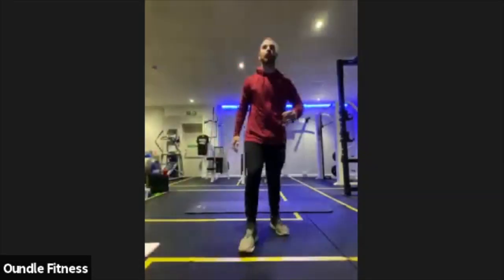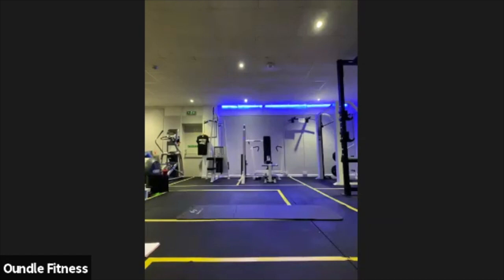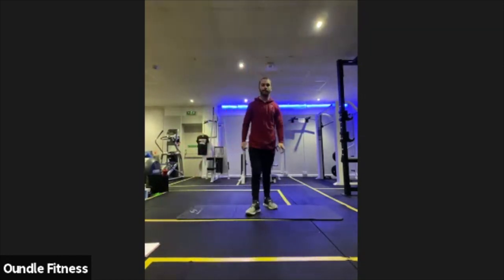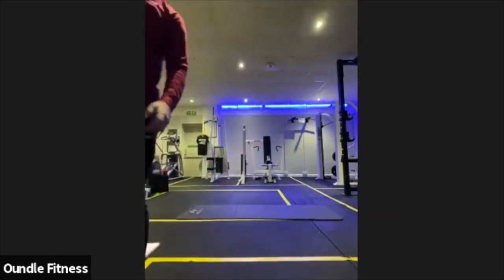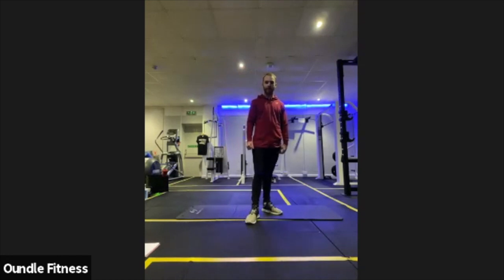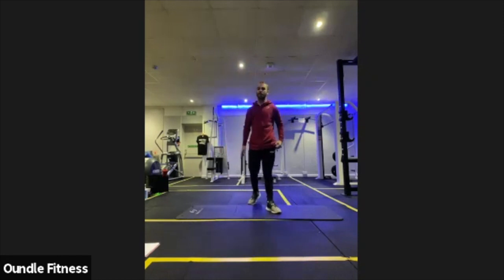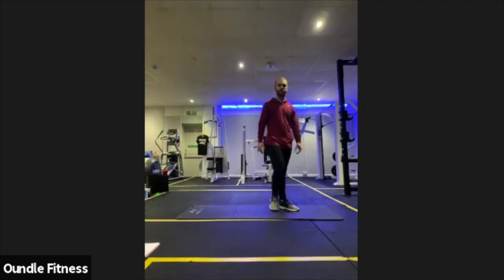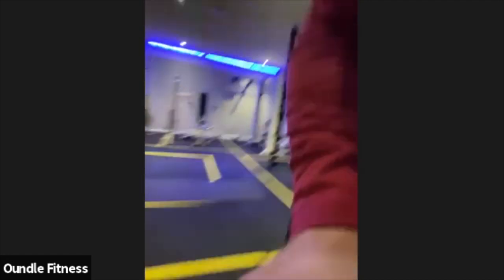Circuits 20/01/2021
Please note: This video is a means of general guidance and motivation. It is the participant's responsibility to be aware of their own capabilities and do what they are comfortable with. Please check your surroundings are clear and ensure you stay hydrated during the workout